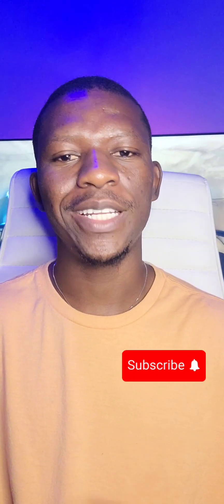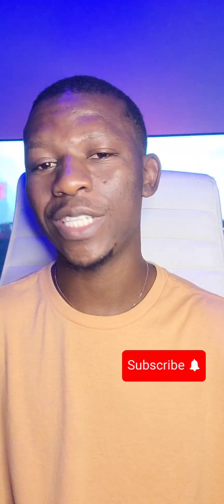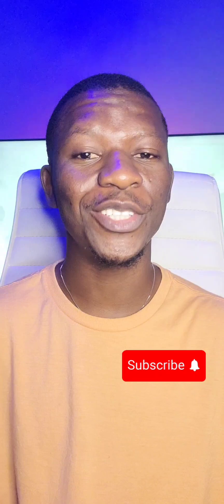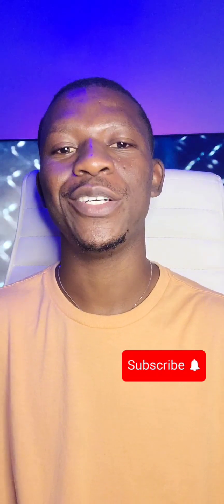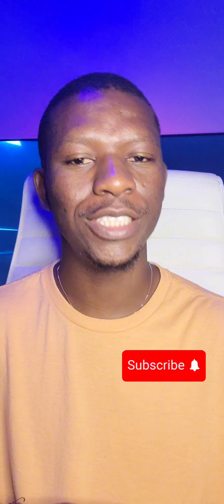Here's What to do immediately PayPal put your Money on Hold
Here's the procedure on what your sender should do to Confirm shipment and PayPal will release your Money immediately.

If the buyer confirms that he has received his service / product, the payment will be released and credited to your PayPal balance within 24 hours.

kindly forward the below instructions to the buyer.
To confirm that you have received an item:

and log into your account.

2-Click on My recent activity at the top of the page.

3-Find and click on the original payment corresponding to the object.

4-Click on Confirm receipt.

5-Click on ￼Yes￼ to confirm that you have received the order / service

kindly note that the confirm reception button may appear 48 hours after the payment day.

I hope the information provided is clear for you.

 Rest assured that once the buyer confirms receiving the item, the funds will be released on your account.